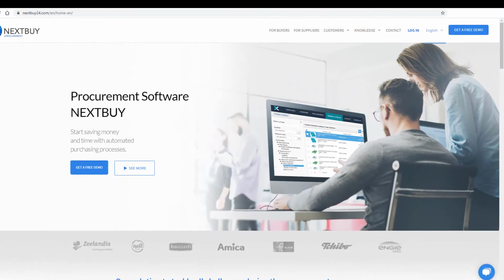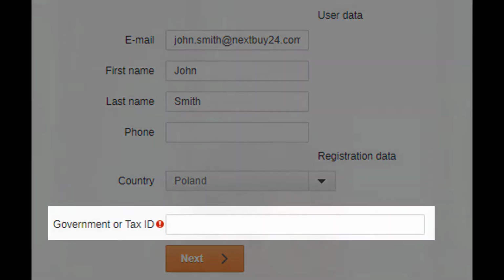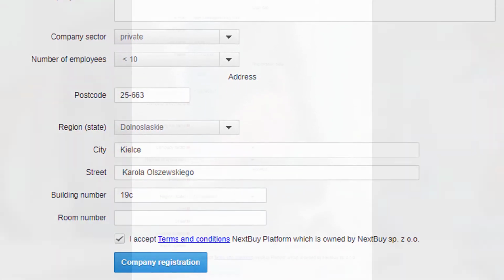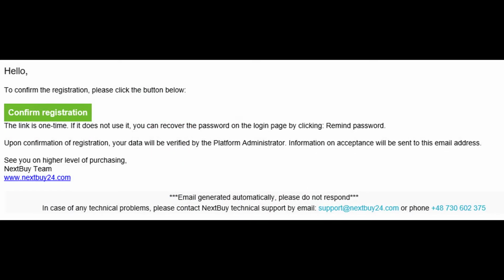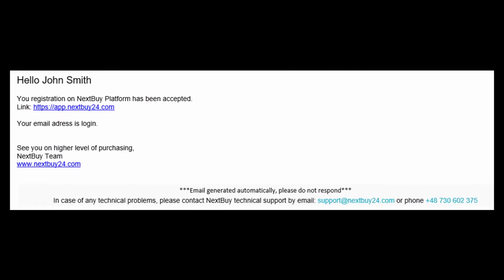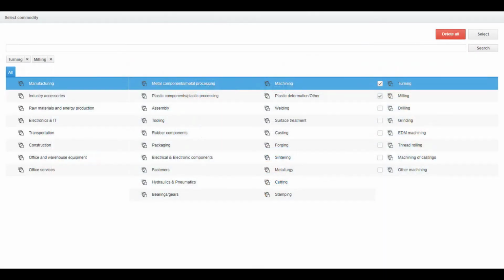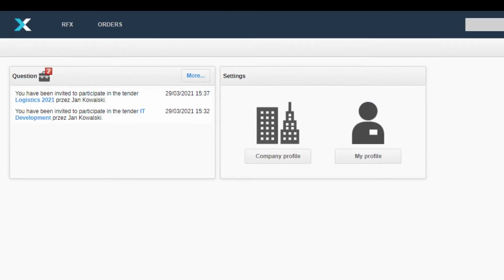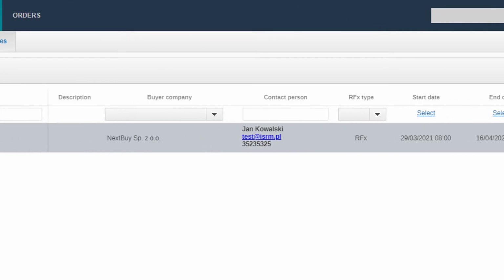How to register in NextBuy as a supplier?